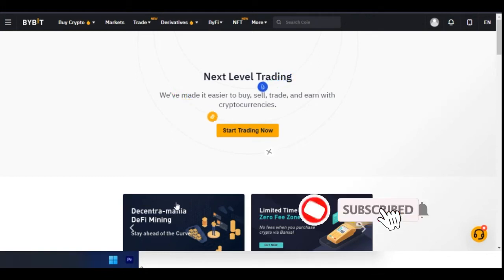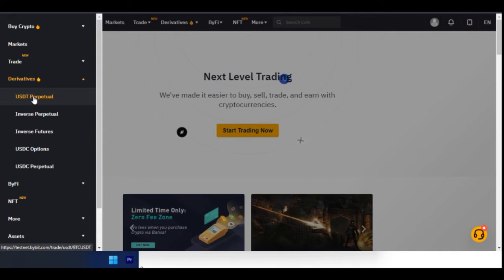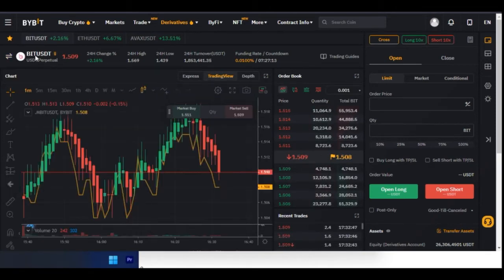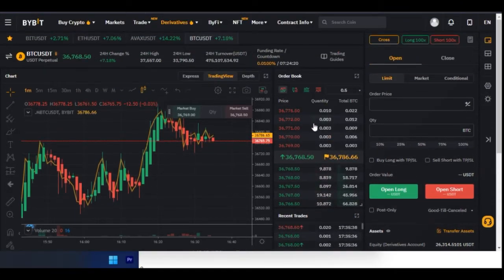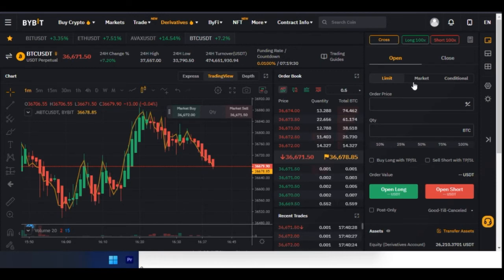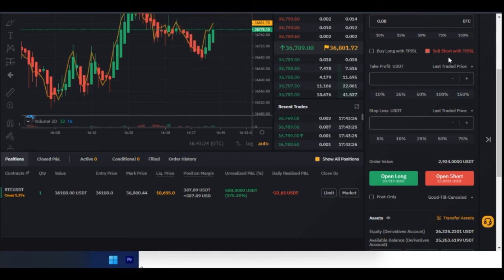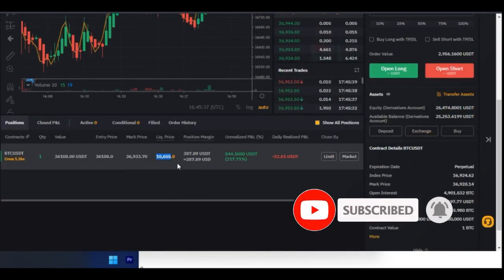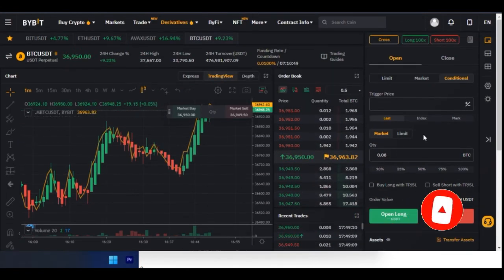How To Trade Futures With Bybit - Bybit Futures Trading Tutorial For Beginners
🔥𝗦𝗜𝗚𝗡 𝗨𝗣 𝗙𝗢𝗥 𝗧𝗥𝗔𝗗𝗜𝗡𝗚𝗩𝗜𝗘𝗪 𝗔𝗖𝗖𝗢𝗨𝗡𝗧👉🏿 How To Trade Futures With Bybit - Bybit Futures Trading Tutorial For Beginners

1. BINANCE➤➤ Referal Code 20539573

0:00 Intro
0:27 Bybit Futures Trading
1:15 How to access bybit futures
1:32 Different types of bybit derivatives trading
3:45 Bybit futures trading interface explained
6:01 Bybit funding rate explained
7:44 Bybit cross and isolated margin explained
10:07 Bybit order type
13:18 How to transfer funds on bybit exchange
14:30 Bybit futures live trade explained
16:00 How to set take profit and stop lose
16:33 Bybit trailing stop
17:34 How to close a trade on bybit exchange

Trading Platform

✅✅BITCOIN👉 1KuFN1644uXvHECLR7UV3X2RgYfrR8woR1
✅✅Ethereum👉 0x139c05ba1bD30D79e964f9F160f681b79C1bD0f1